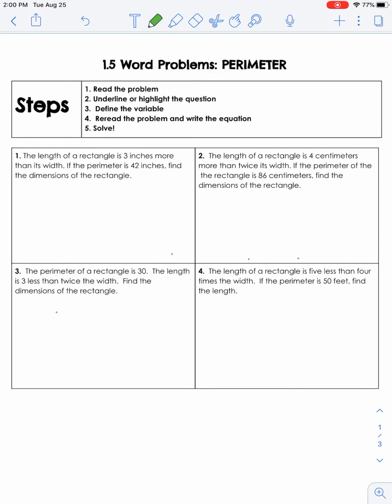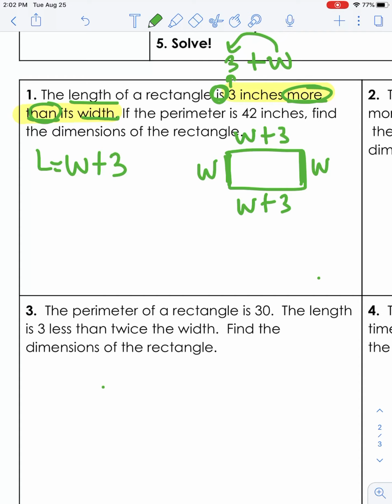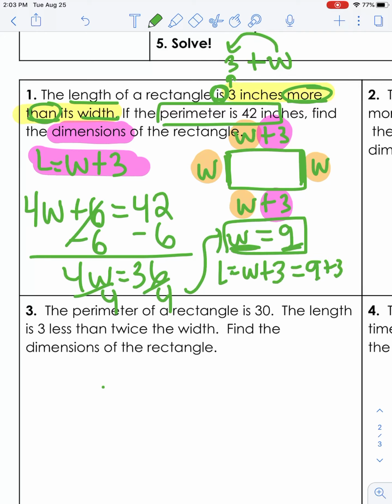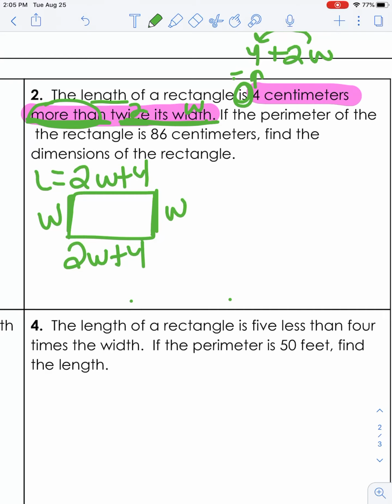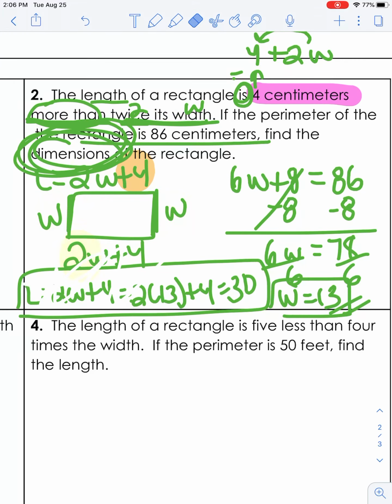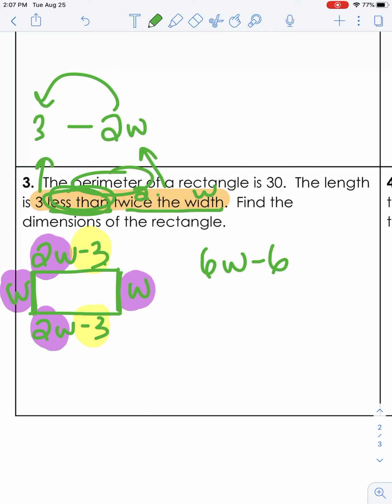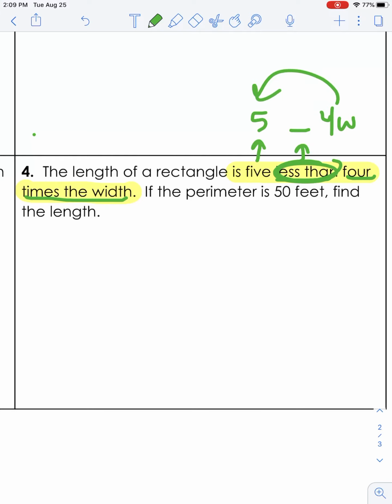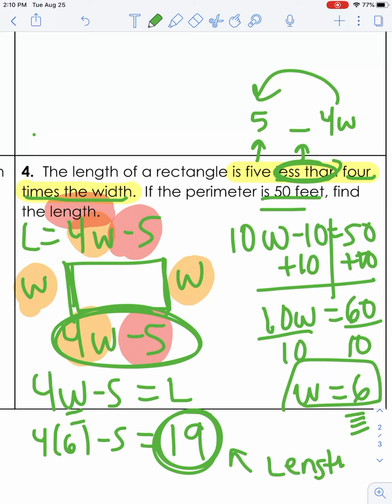1.5 Perimeter Word Problems